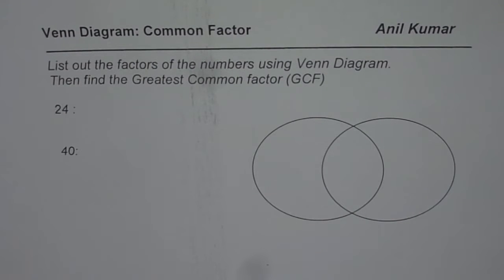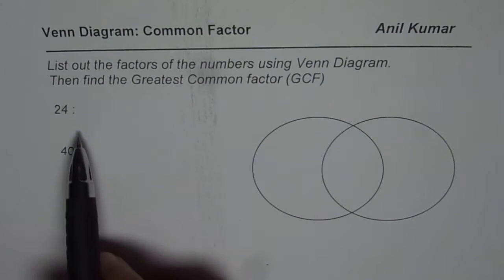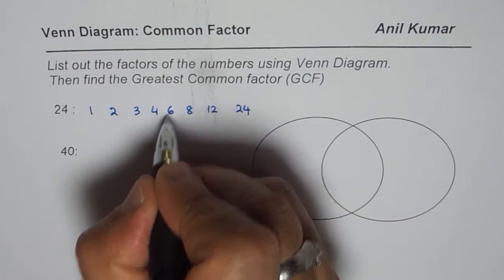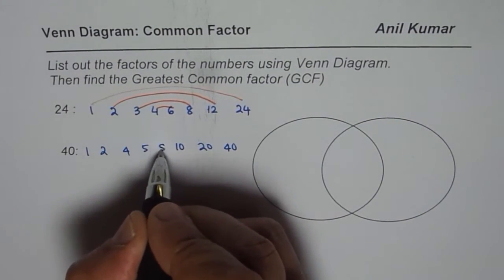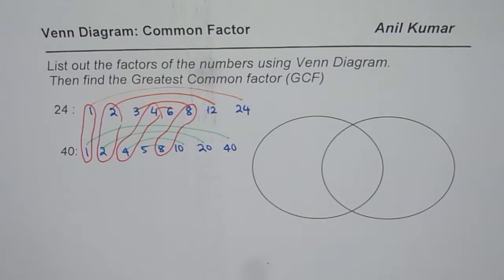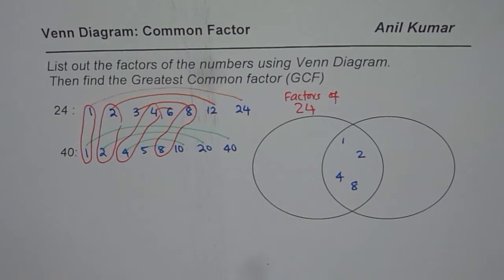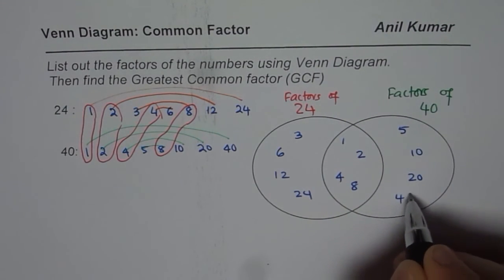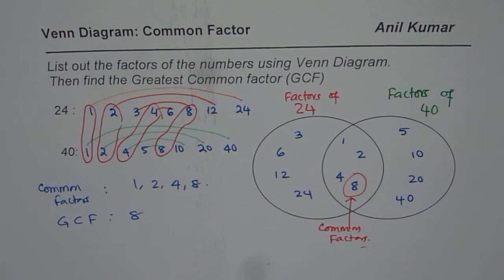Use Venn Diagram to Find GCF of 24 and 40